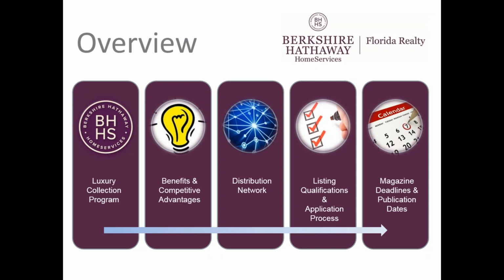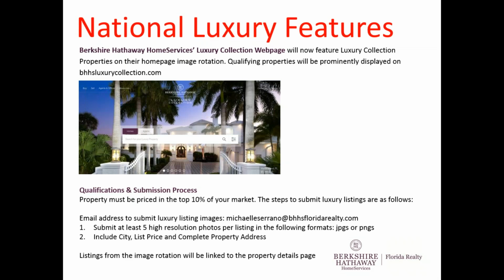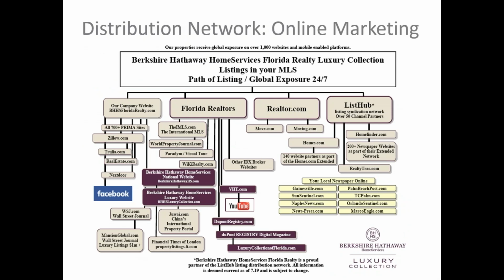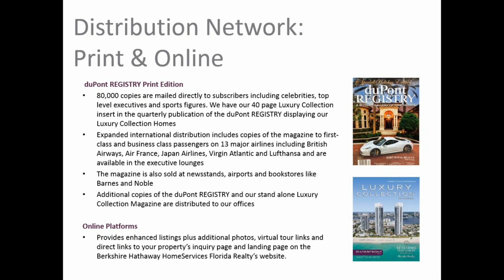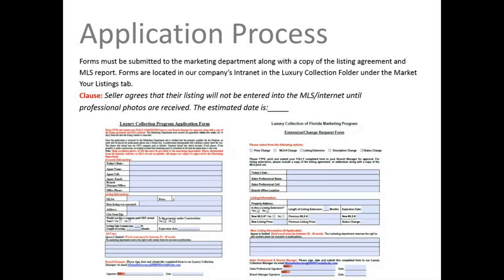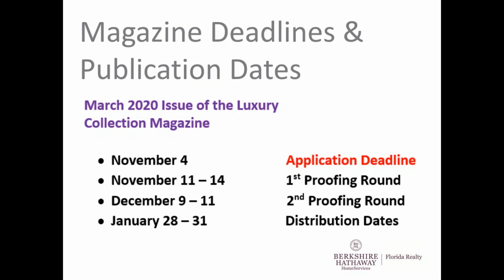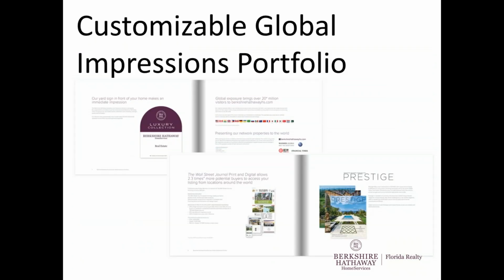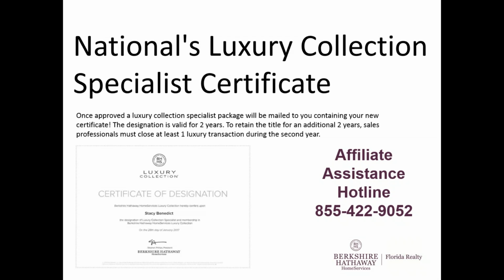2019 11 15 BHHS Florida Realty Luxury Collection Review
Luxury Collection Marketing Review